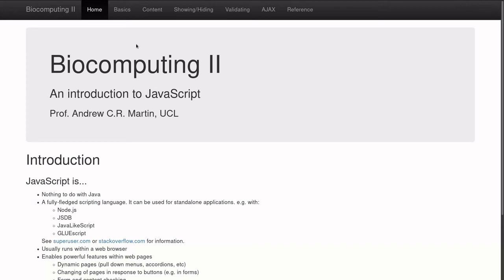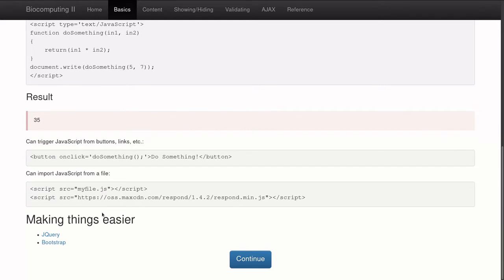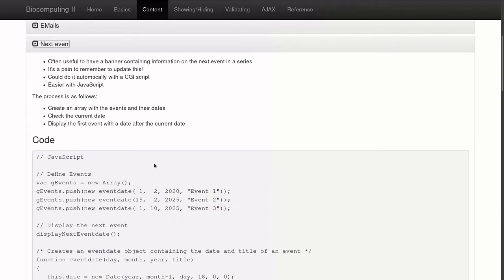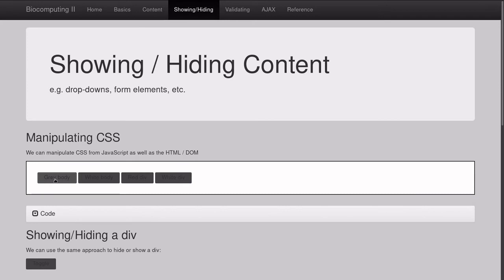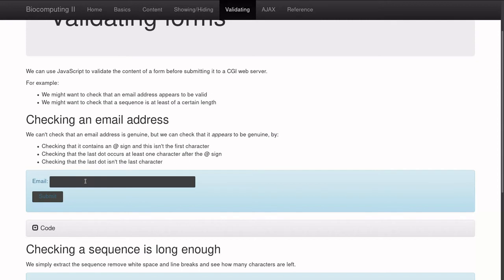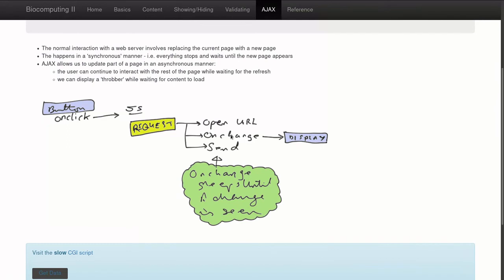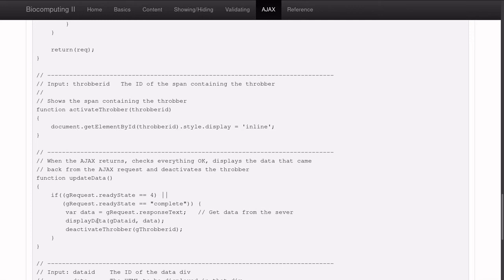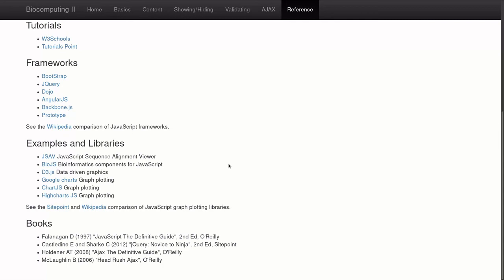Biocomputing II: Introduction to JavaScript